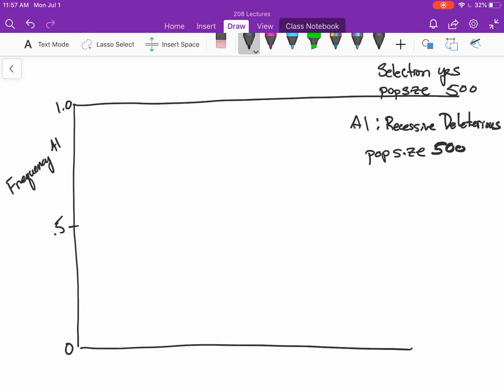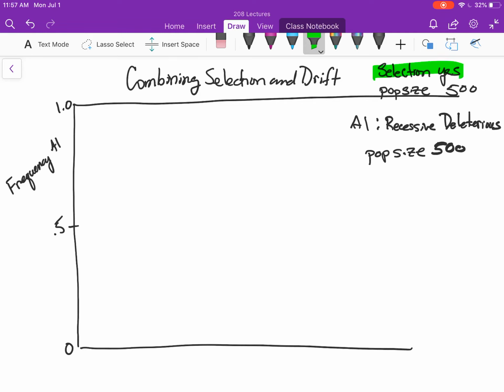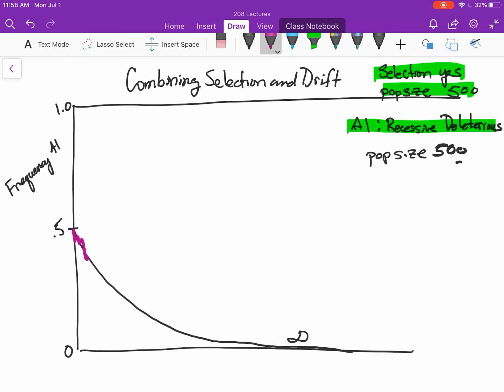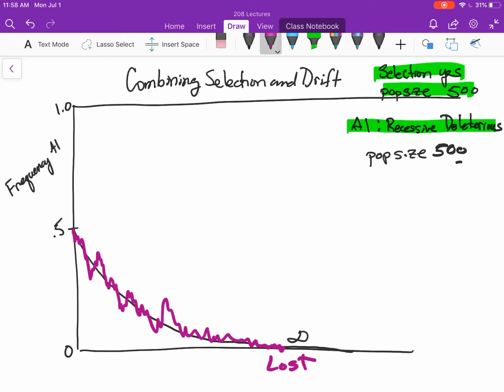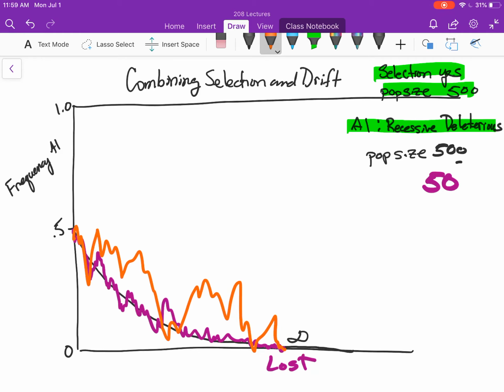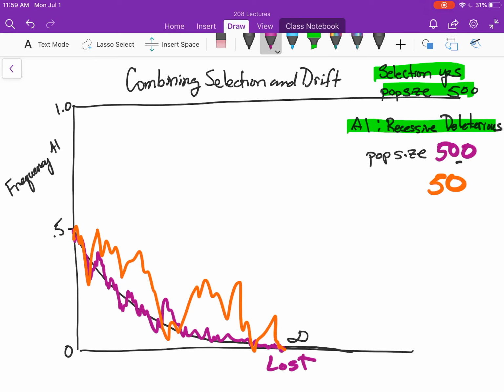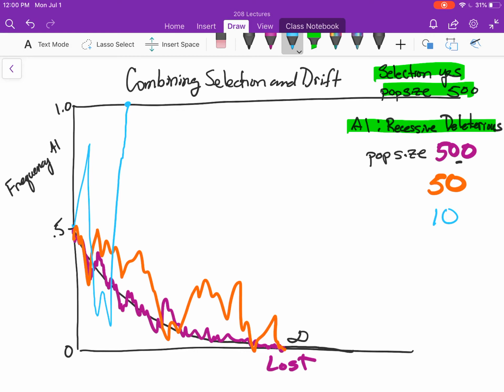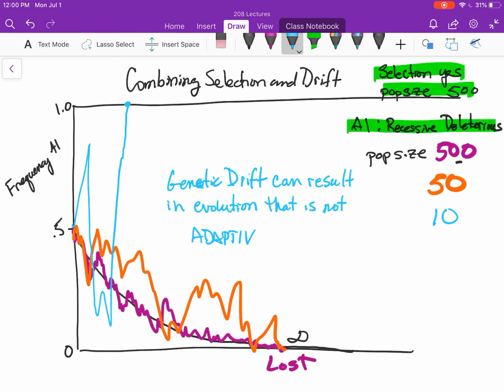Graphing Evolution Part 3: Combining Selection and Drift